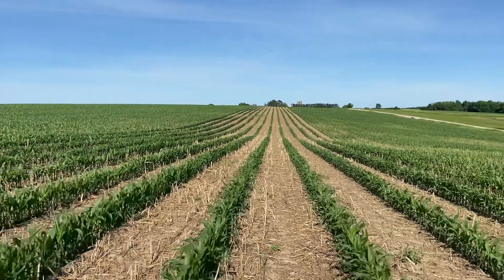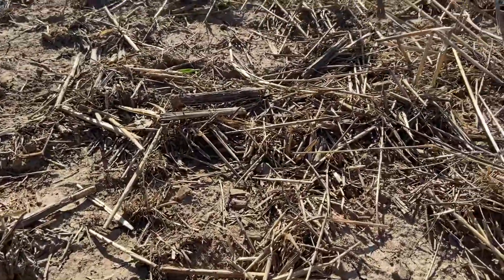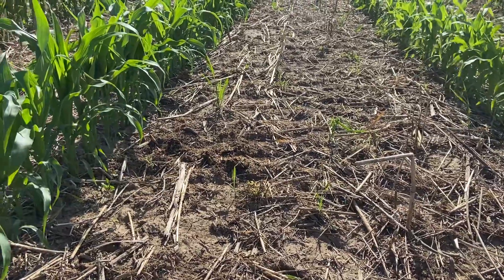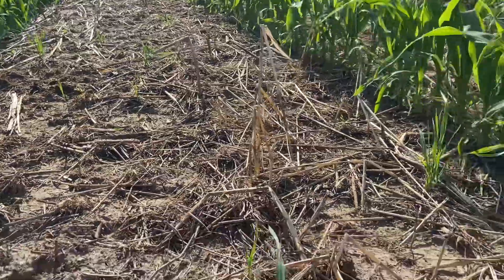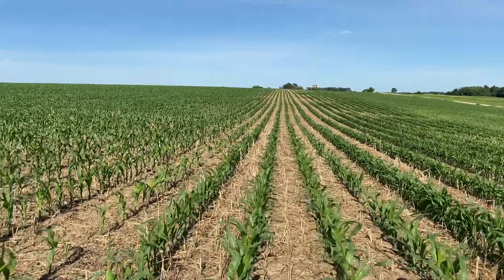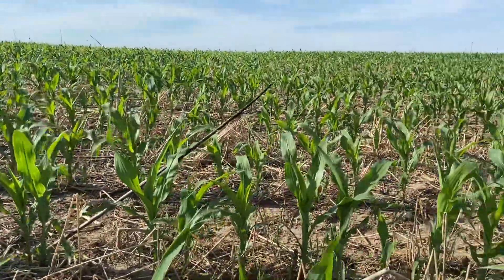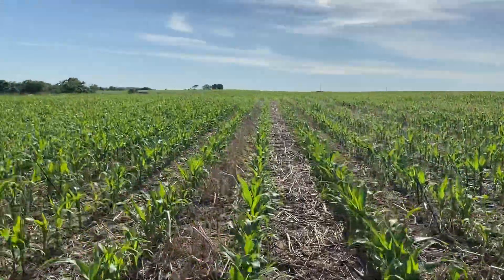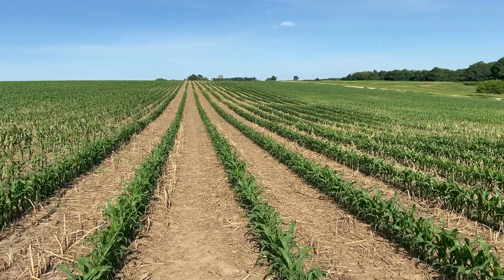Inter seeded 60” corn for fall cover crop grazing. Sand County Foundation Project.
Inter seeded corn for fall grazing of the cover crops.  Project through the Sand County Foundation of grazing cover crops and testing the benefits to soil health and water infiltration.